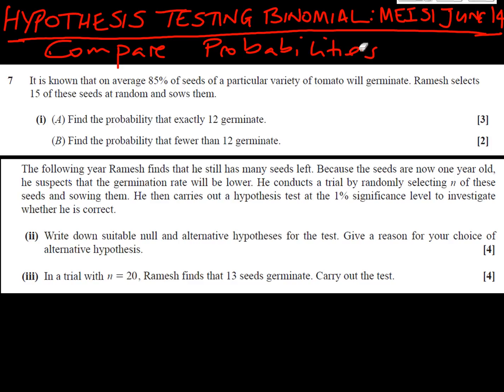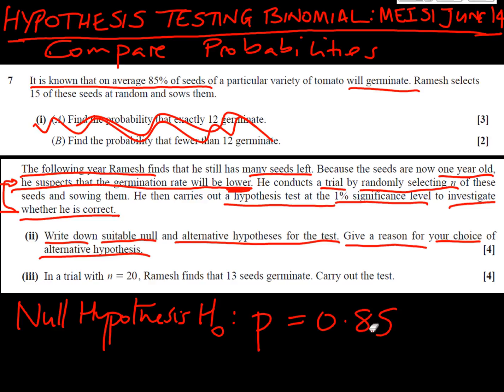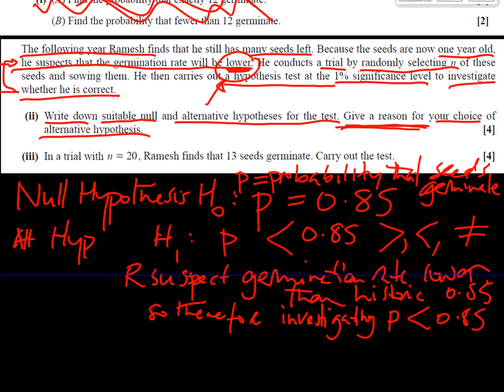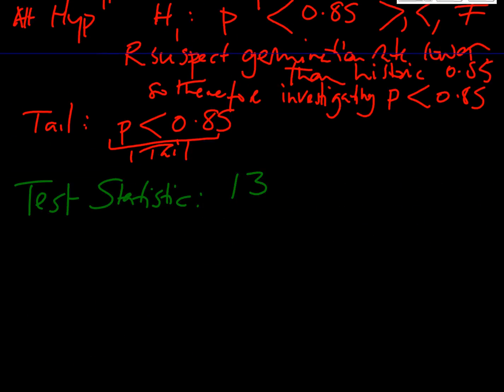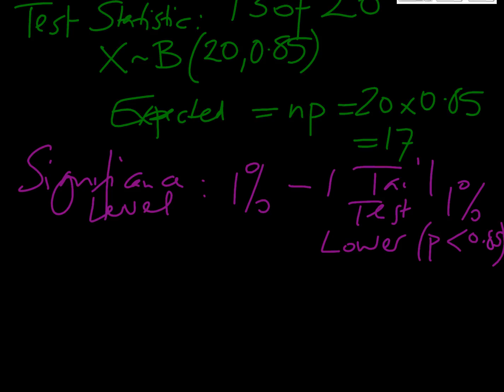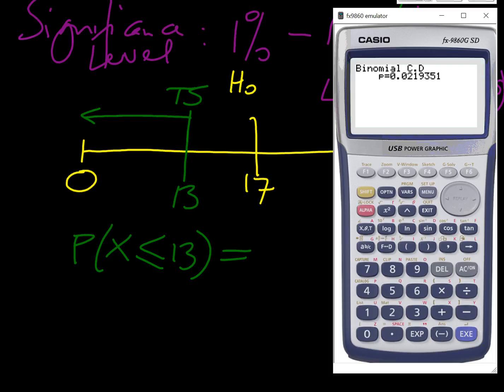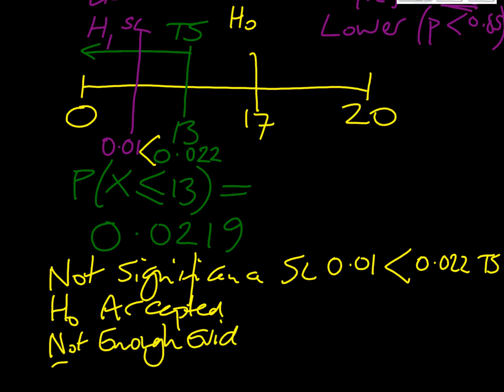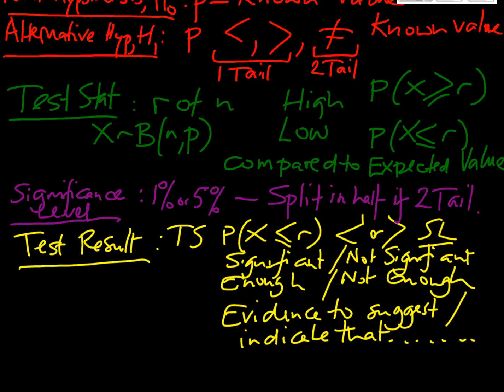MEI S1 HYPOTHESIS TESTING - PROBABILITY COMPARISON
Hypothesis Testing of a Binomial Distribution - MEI S1 Syllabus.